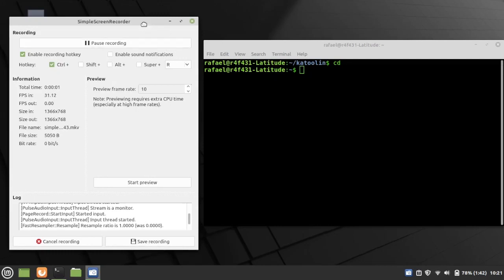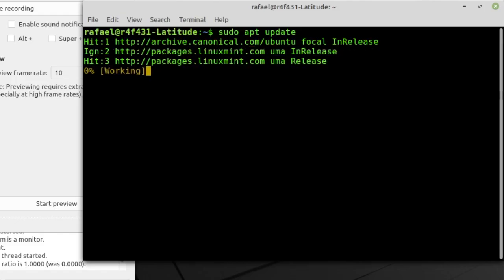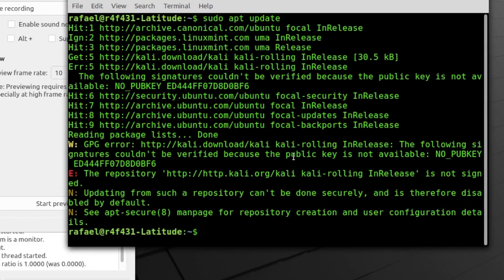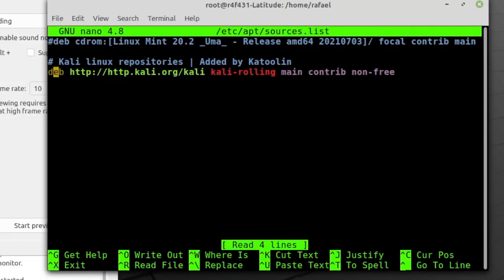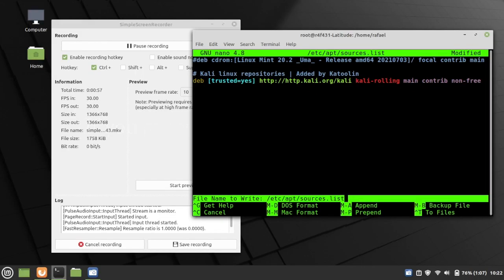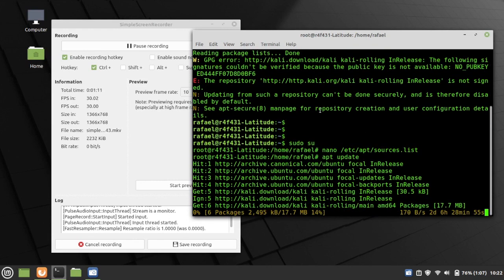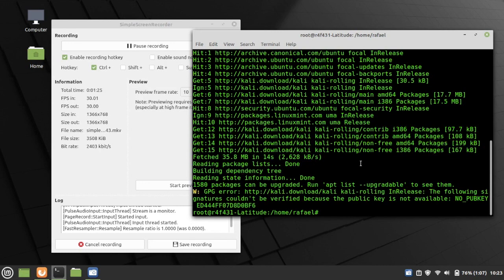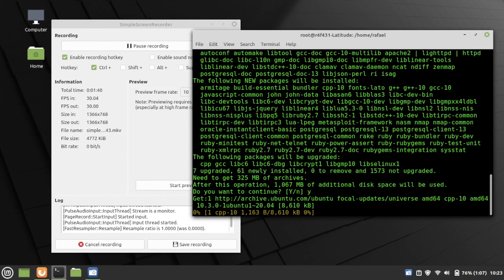LINUX FIX: apt-get update: E: updating from such a repository can't be done securely and is disabled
Have you ever gotten the error - "updating from such a repository can't be done securely and is therefore disabled by default"? Well, thankfully this is very easy to fix and all we have to do is add a couple of text to /etc/apt/sources.list

Applies to Debian-based linux distributions. (Ubuntu/Kali/Linux Mint)